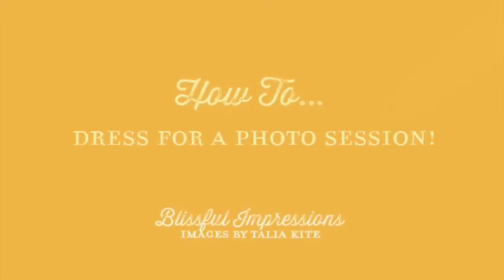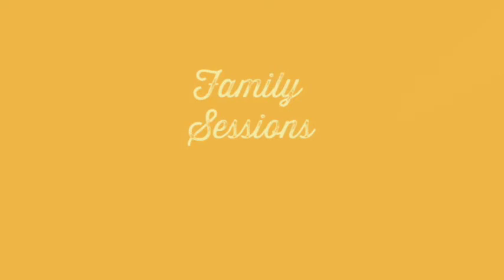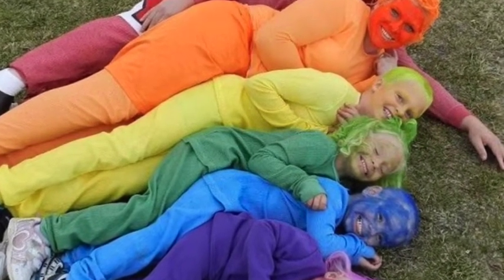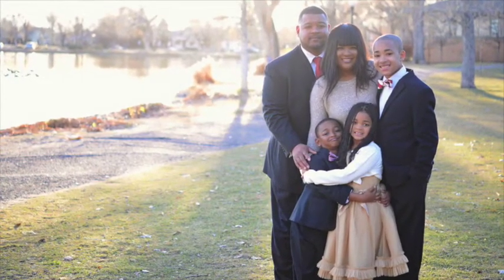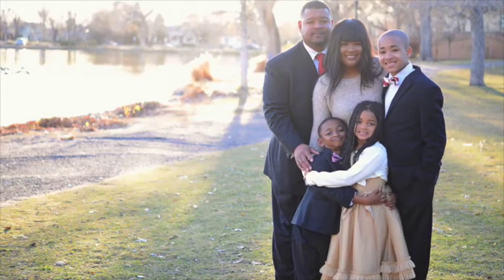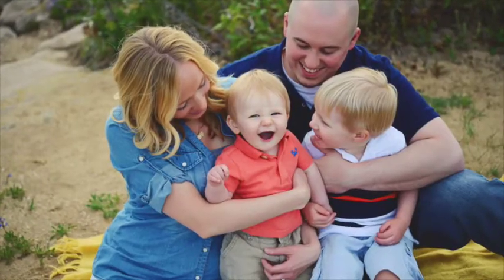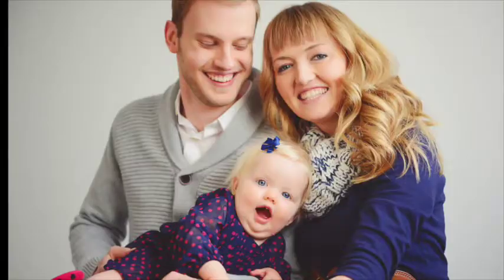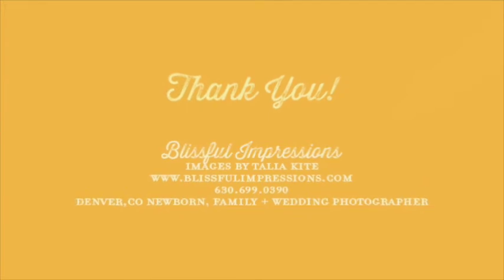How To Dress for a Family photo Session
I get asked a lot what colors photograph well and here are some examples of sessions that have outfits that help enhance the families photos!